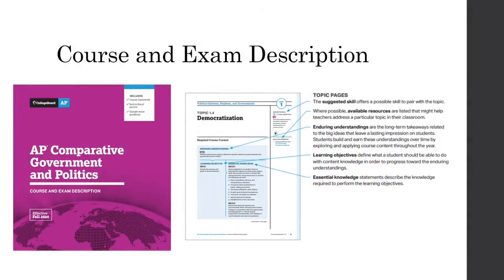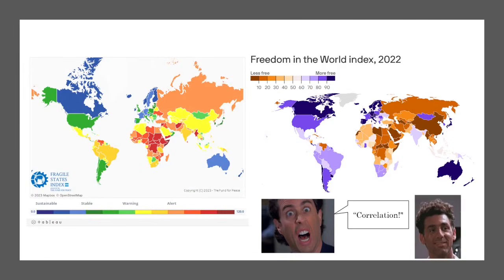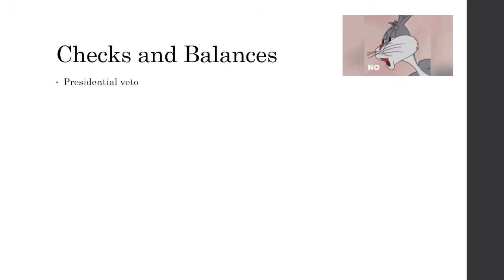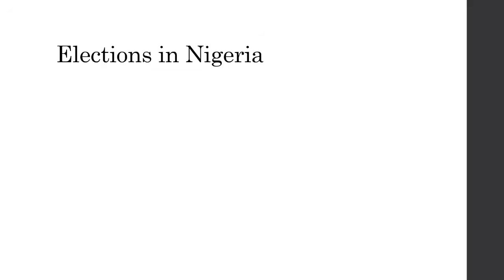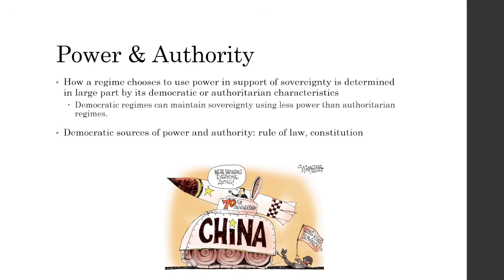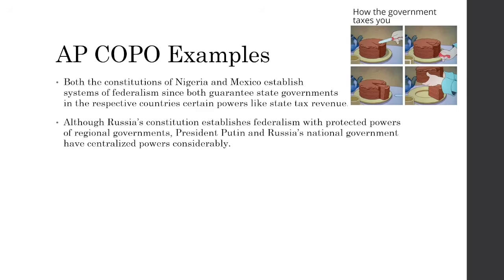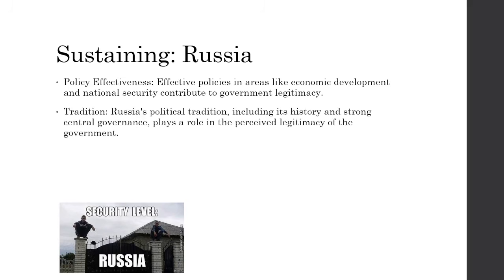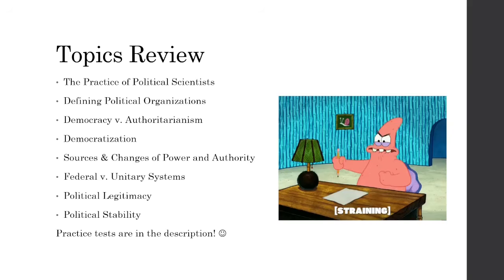Unit 1 AP Comparative: Political Systems, Regimes, and Governments Lecture!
AP COPO Unit 1 Lecture
In this video, we're going to go through unit 1 of AP COPO at a slower, in-depth level, to carefully discuss each of the required concepts necessary to understand and master in order to achieve success in class and on the daunting spring AP Exam.

--- Cool Links ---
COPO Unit 1 Guided Notes
COPO Unit 1 MCQ Review Video: COMING February 2024!